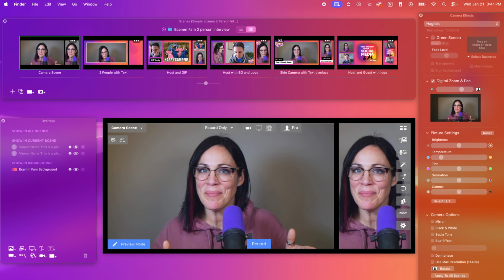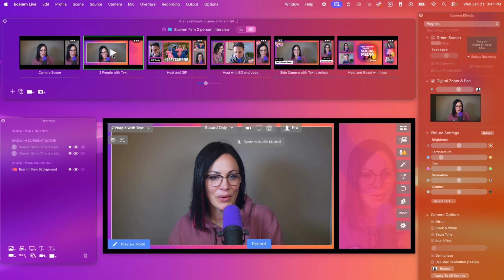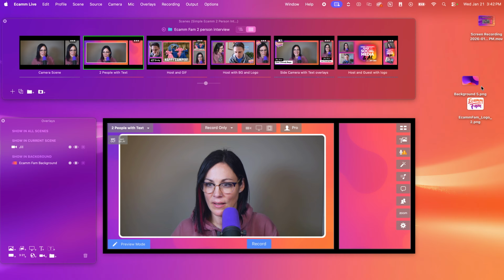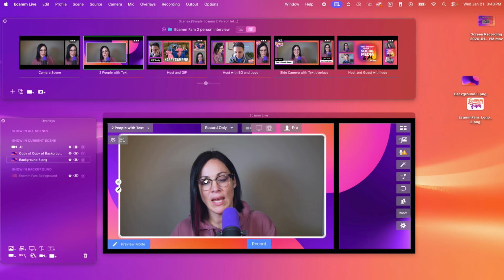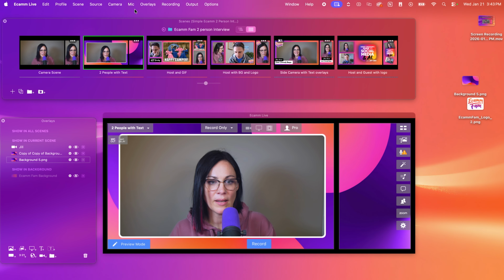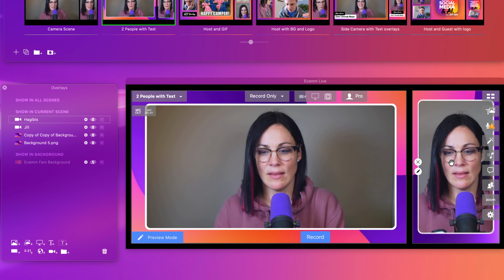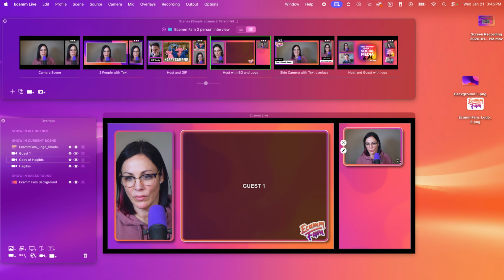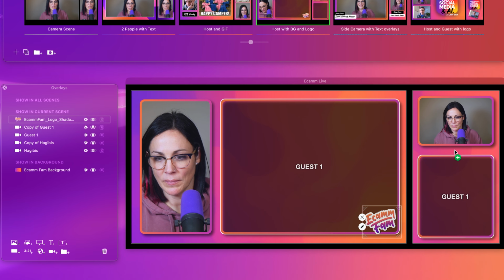How to Design Scenes in Ecamm Dual Mode (Horizontal + Vertical at the Same Time)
Designing for horizontal and vertical video doesn’t have to mean starting from scratch, especially with Dual Mode in Ecamm.

In this tutorial, we’ll walk through how to:

- Take an existing horizontal scene and adapt it for vertical video
- Design concurrent layouts side by side in Dual Mode
- Duplicate and resize camera feeds using simple shortcuts
- Customize overlays, backgrounds, and camera shapes
- Stay mindful of center zones and framing for vertical platforms
- Build flexible layouts for solo shows, guest interviews, and assets

This video is all about playing, experimenting, and finding a setup that feels right for your show, without recording twice or breaking your creative flow.

Dual Mode is currently available in beta.

Have tips, tricks, or layout ideas of your own? Drop them in the comments. We’re all building this together.